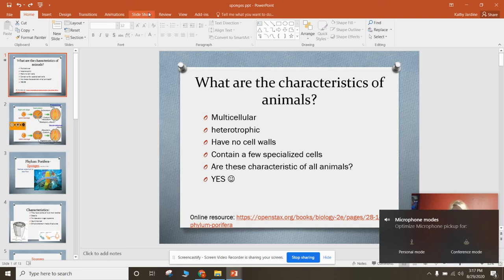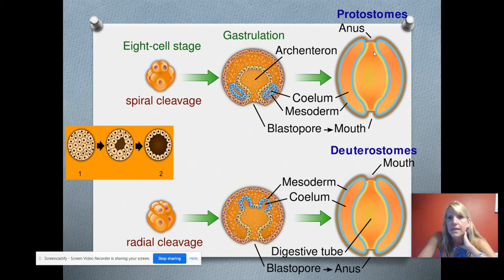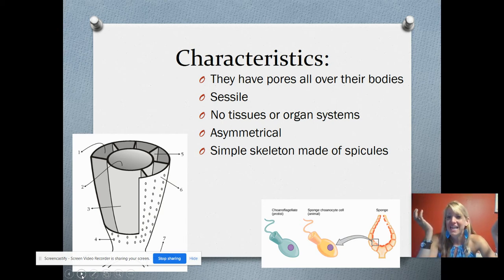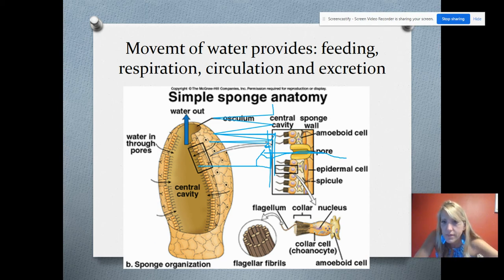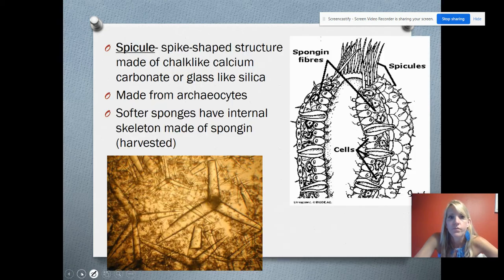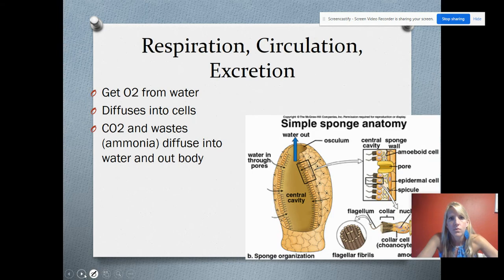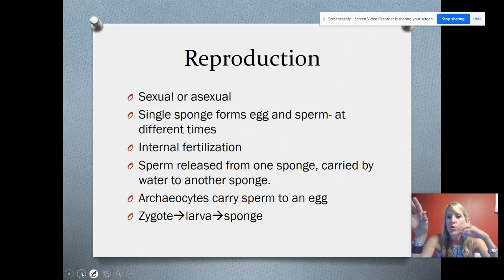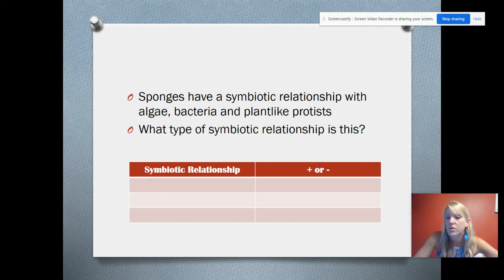Zoology: Ch 26: Intro to Sponges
Review of animal characteristics (protostome/deuterostome); Sponge Characteristics